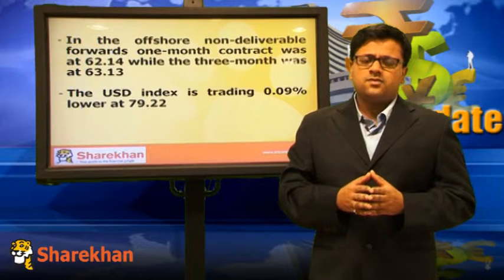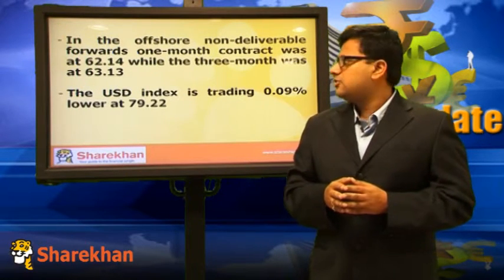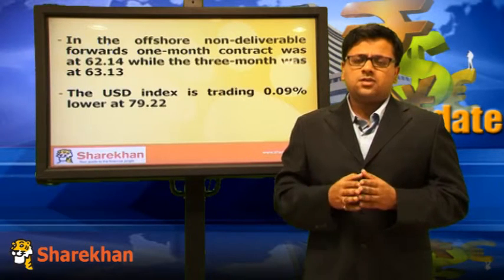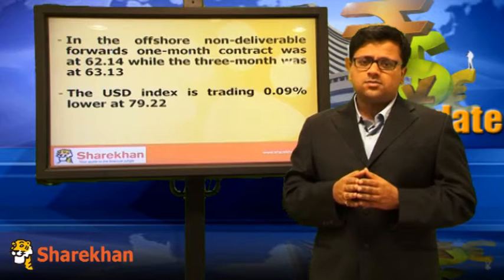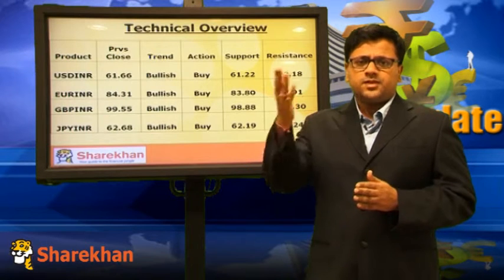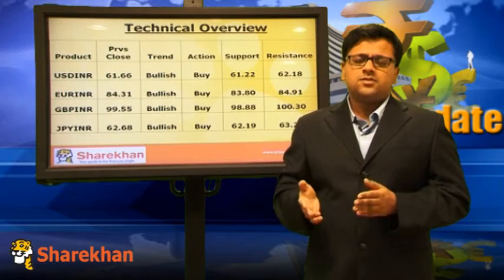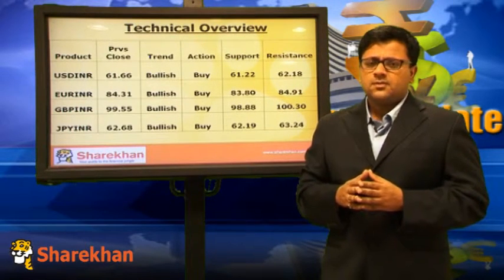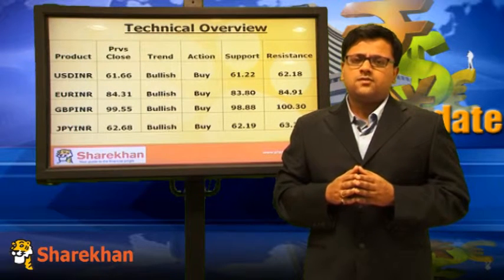Currency Update - October 23, 2013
Sharekhan presents currency update for the day which takes you through all the action and news from the currency market covering all major currency movements.